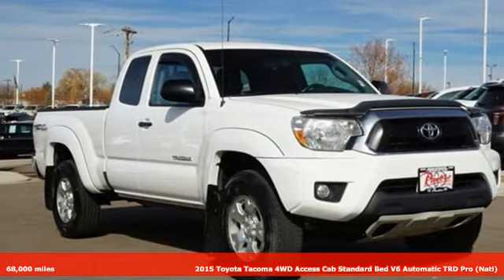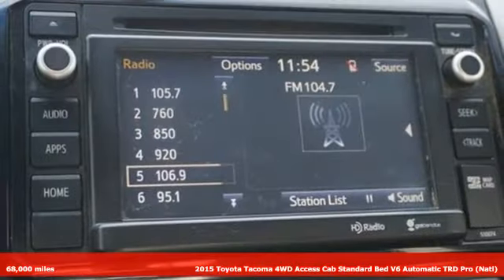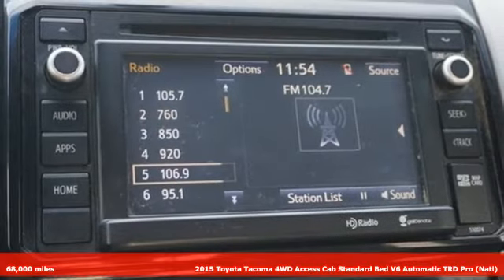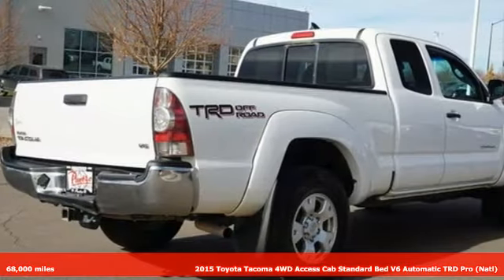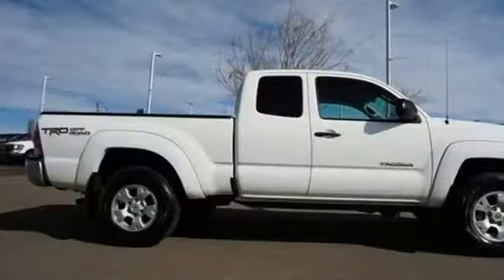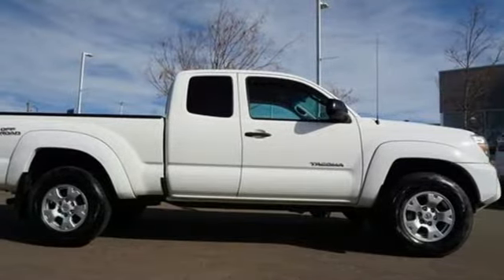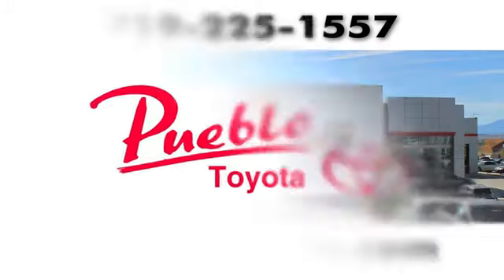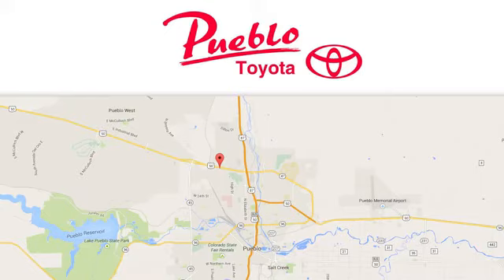Used 2015 Toyota Tacoma Pueblo CO Colorado Springs, CO 193006B - SOLD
Year: 2015
Make: Toyota
Model: Tacoma
Trim: V6
Engine: 4.0L V6
Transmission: Automatic 5-Speed
Color: Super White
Mileage: 68000
Stock #: 193006B
VIN: 5TFUU4ENXFX112824

Pueblo Toyota
2220 US-50 West
Pueblo, CO 81008

Address:
2220 US-50 West